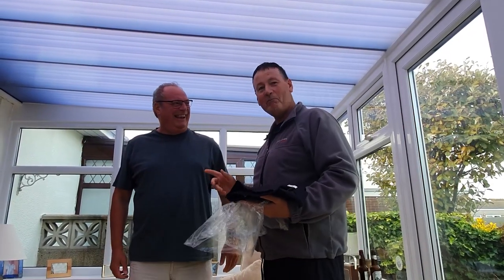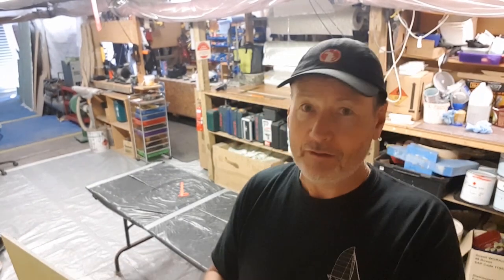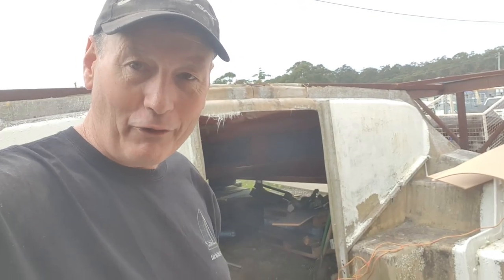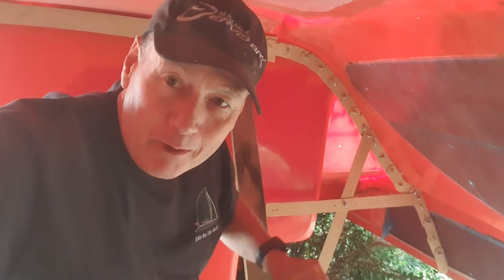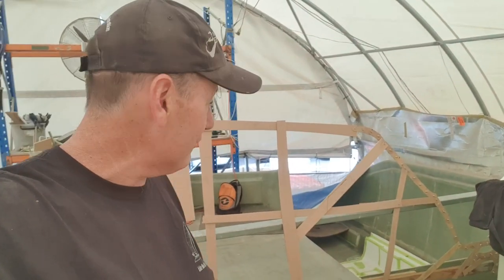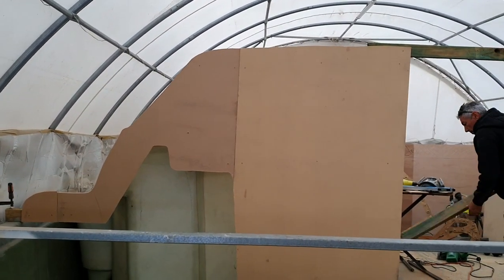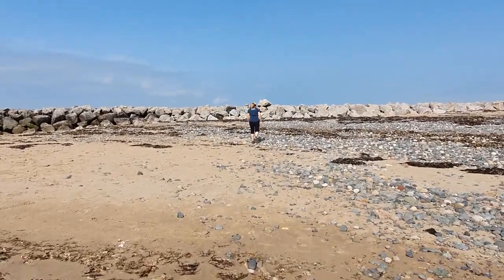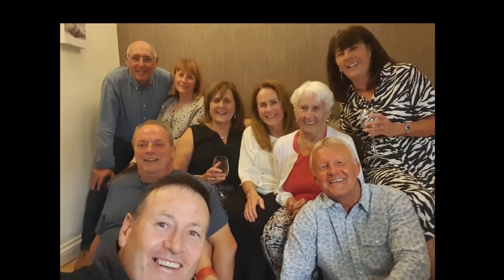Ep091 How Thick Is My Cat's Hull? - Life On The Hulls - Catamaran Build Project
To work out exactly the thickness of the keel line of our Catamaran Hull, I found the test piece I made for the Australian Maritime Safety Test yet to be submitted. I also make a huge template for the rear of our catamaran and spend time with family in sunny England. I hope you enjoy this weeks episode.